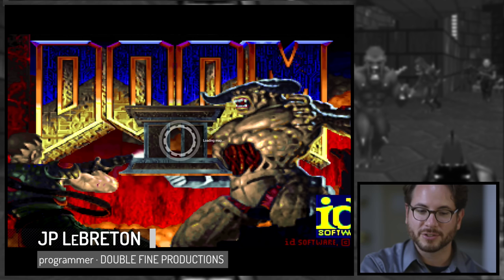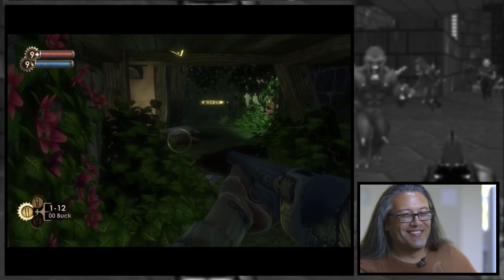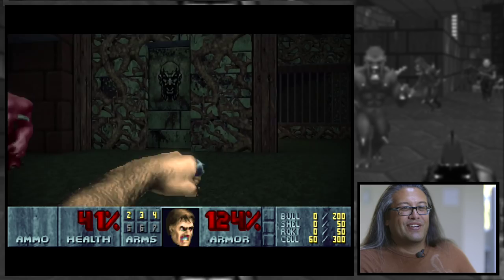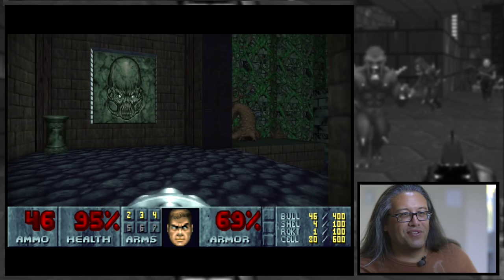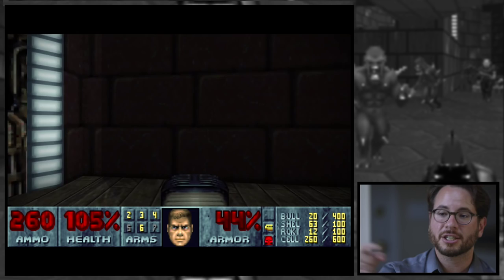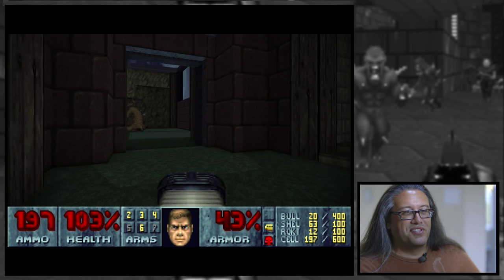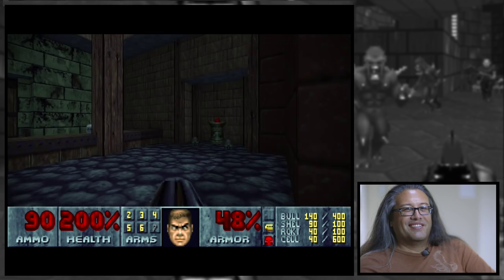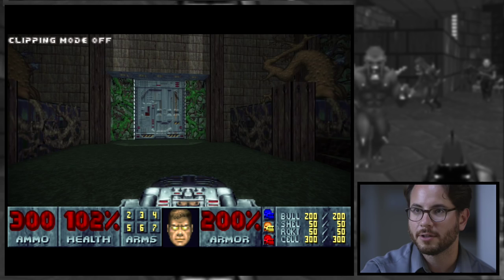"Devs Play" S01E05 - Doom 2/Bioshock (Part 11 - Arcadia Demade) 60fps [Bonus]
In this special bonus episode of Devs Play, JP LeBreton walks John Romero through a demake of the Bioshock level "Arcadia" made in the Doom 2 engine.

DEVS PLAY is an original series presented by Double Fine and 2 Player Productions that combines the running commentary of a traditional Let's Play with the perspective of experienced game developers. Each episode this season will feature at least one member of the Double Fine family with occasional appearances by developers that actually worked on the games being played.

Current Release Schedule:
12/23 - The Lion King
12/30 - Earthbound (The Mother Trilogy)
1/6 - Gauntlet DS [featuring Mike Mika]
1/13 - The Legend of Zelda
1/20 - Doom [featuring John Romero]
1/27 - Psychonauts [featuring Tim Schafer + members of the original team]

More Videos from 2 Player and Double Fine Productions

Psychonauts 2 - Everything on the return of Double Fine’s most celebrated creation, including the mini doc series “The Color of the Sky in Your World” featuring members of the original team reflecting on the development of Psychonauts.

Devs Play Season 2 - Special season focused on platform action games featuring games such as Prince of Persia: Sands of Time, Spyro the Dragon, and Beyond Good and Evil

Devs Play Season 1 - Celebrated developers play their classic games alongside the team at Double Fine, including titles such as The Legend of Zelda, Lion King, and Doom.

Massive Knowledge - The team behind MASSIVE CHALICE shares their professional work experience in this series that serves as an introduction to working in the game industry.

Amnesia Fortnight 2014 - Double Fine’s game jam continues with a new mix of community selected titles and special guest project lead Pendleton Ward.

Amnesia Fortnight 2012 - Double Fine sets aside 2 weeks to break the company up into small teams to develop a selection of community voted game ideas into functioning prototypes.

Trailers - An ongoing collection of all the trailers Double Fine has released to support their games over the years.

The Making of Grim Fandango - A short series of videos highlighting the work behind bringing Tim Schafer’s classic adventure game back for modern hardware.

Tim Schafer Plays His Classics - Take a journey back in time with Tim Schafer as he revisits the classic games from his days at LucasArts.

Catch Double Fine Game Night live streams every Thursday at 5pm PST on Twitch

The Double Fine store carries official t-shirts, plush toys, art books, and games!

Visit the Double Fine forums to discuss our games, make new friends, and get help if you’re having any trouble!